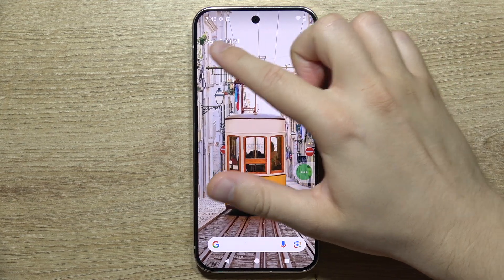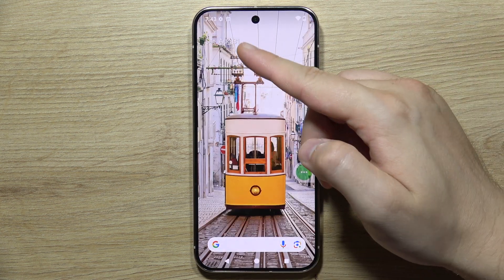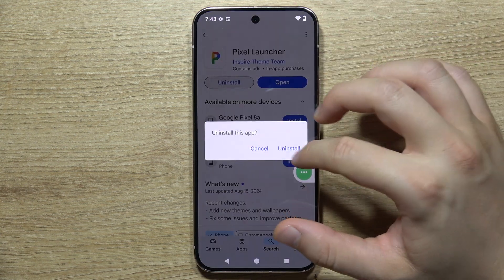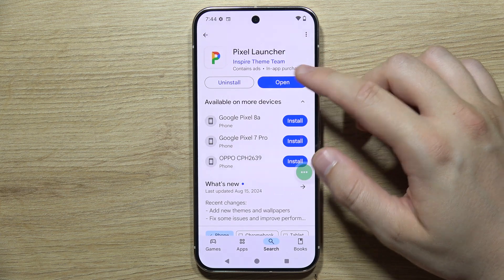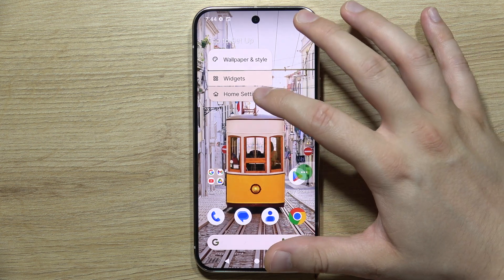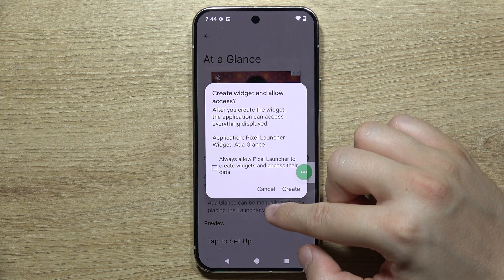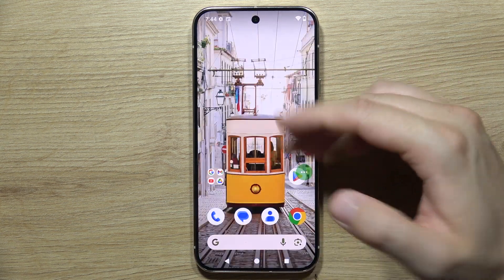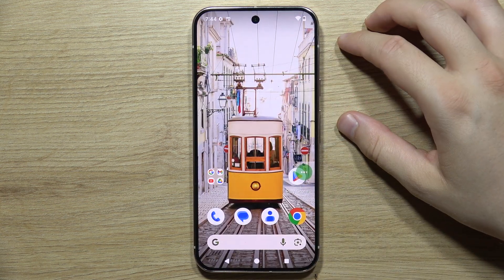How to Remove At a Glance on GOOGLE Pixel 9 Pro - Disable Home Screen Date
Learn how to remove "At a Glance" on the Google Pixel 9 Pro. This video shows you how to disable the home screen date and weather widget, customizing your Pixel 9 Pro’s home screen to your preference. Manage your Pixel 9 Pro’s home screen features effortlessly!